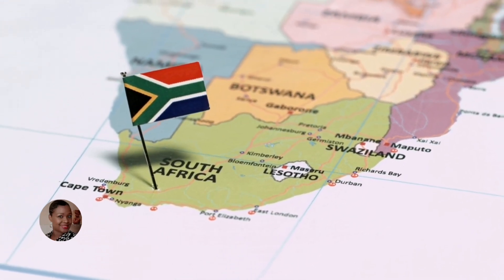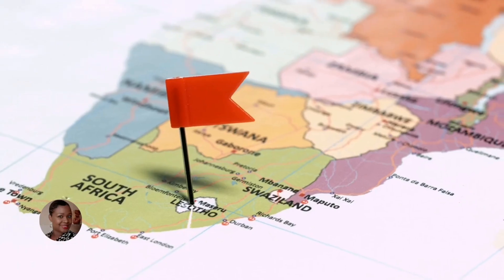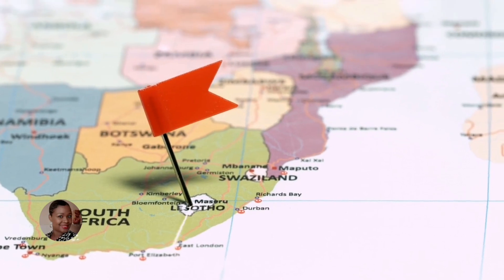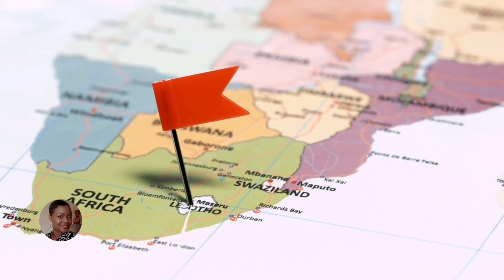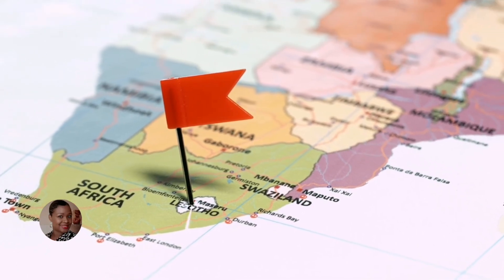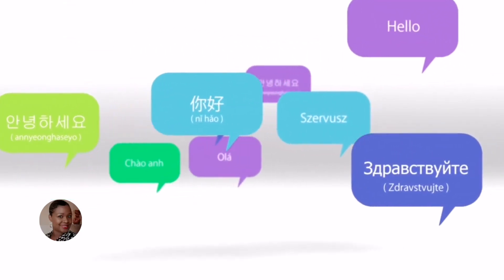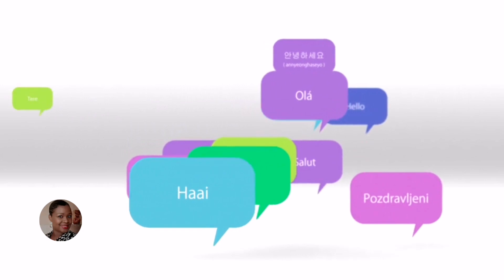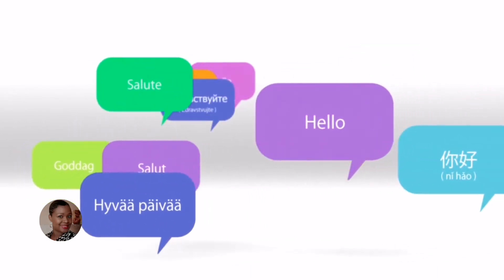Lesotho vs South Africa Sesotho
Learn the difference between Sesotho spoken in SA and spoken in Lesotho.